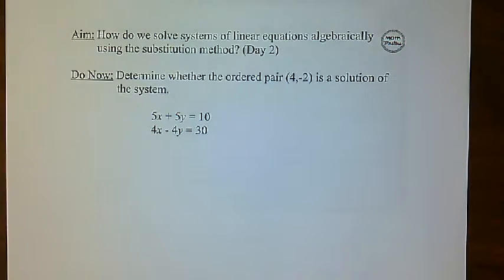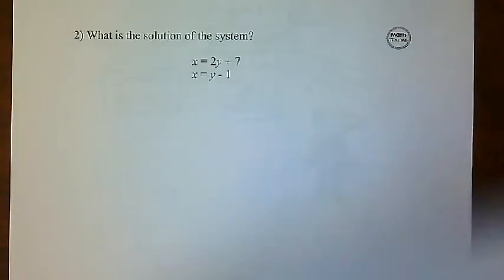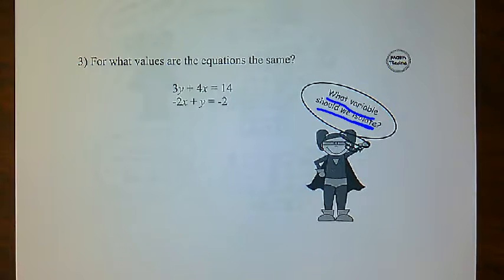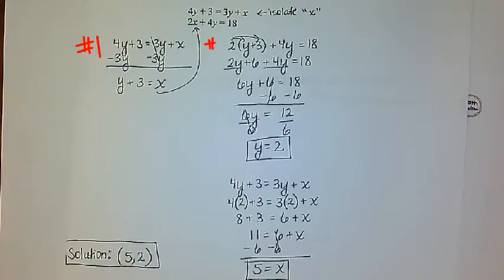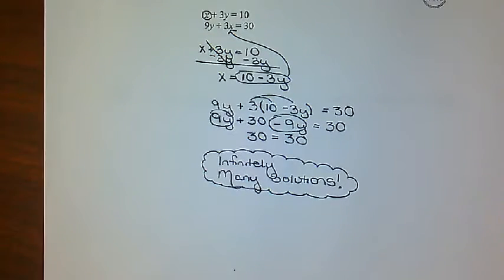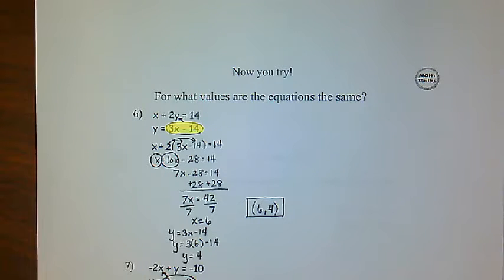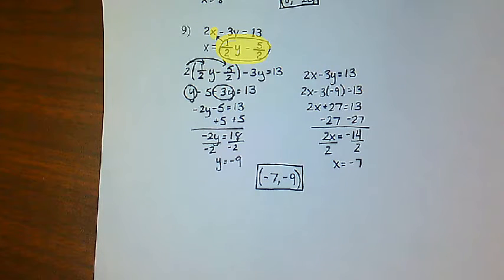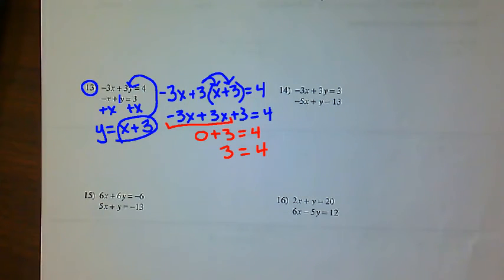Unit 3 Day 4 Solving Systems of Equations Using Substitution (Part 2)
How do we solve linear systems of equations using substitution?